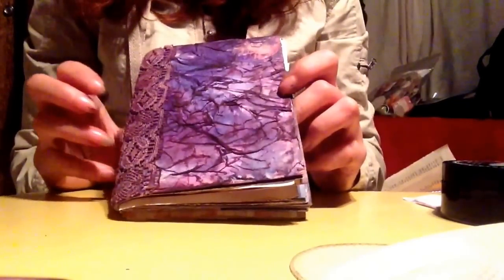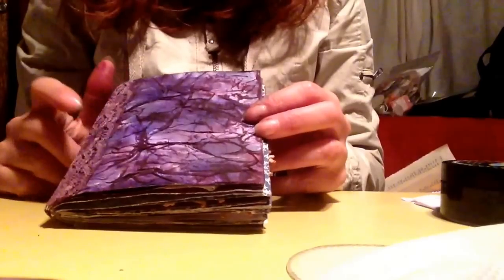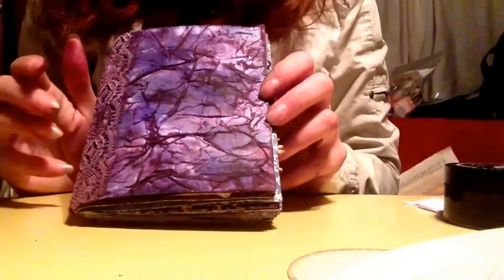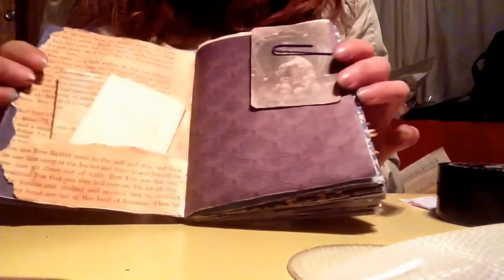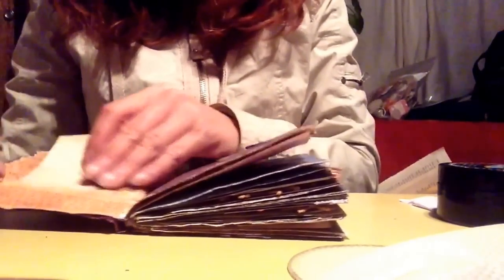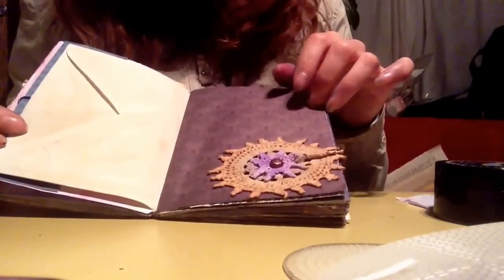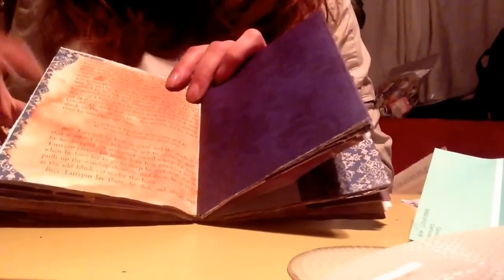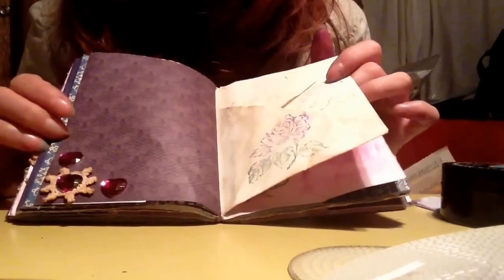An envelope junk journal